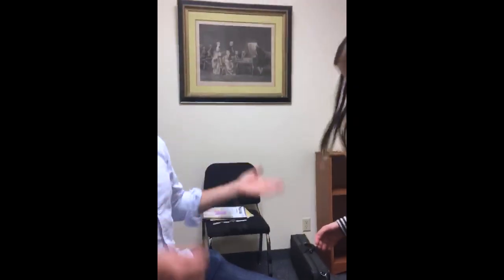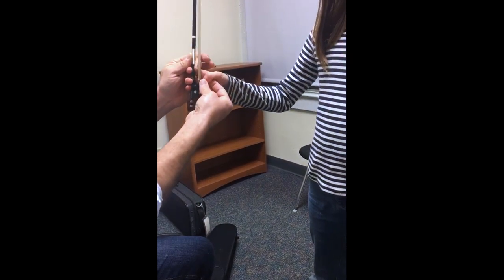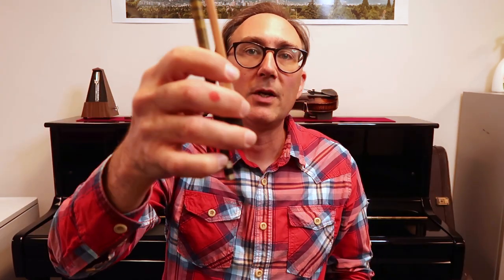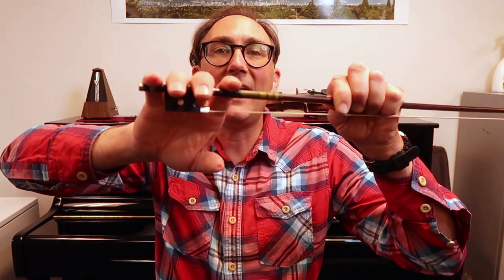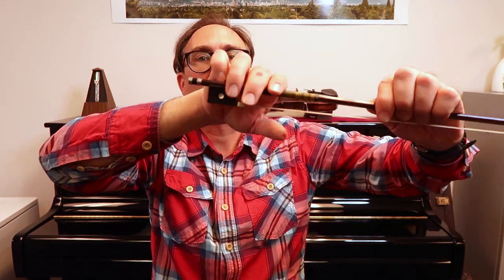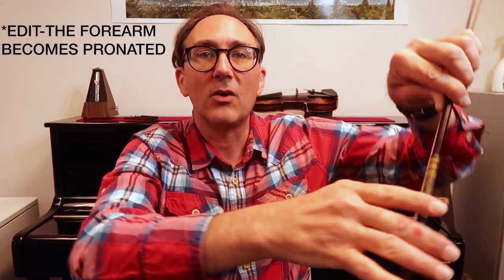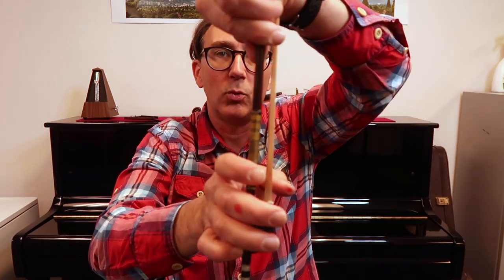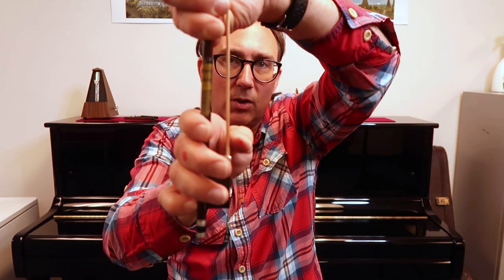Violin Basics: Setting the Bow Hand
To learn more about my teaching studio please visit:
triadmusic.studio

In this video I show how to properly set the bow hand for the violin.  The style of bow hand I teach is the Franco Belgian style. I provide instruction for parents to set their child's bow hand, and for older students to set it for themselves.

It is important to keep the bow vertical for absolute beginners.  If the bow is leaning at an angle, the forces acting on the hand will lead to habits of tension.  It is also important to not touch the bow hair, as the natural oils from your fingers will rub off on the hair and affect the sound.

We want to use the minimum amount of effort and strength necessary  to keep the bow in our hand.   This is why I try to avoid calling it the bow hold or the bow grip, as these words bring to mind the idea of tension. To stay relaxed all fingers should be curved, and the hand should be round.